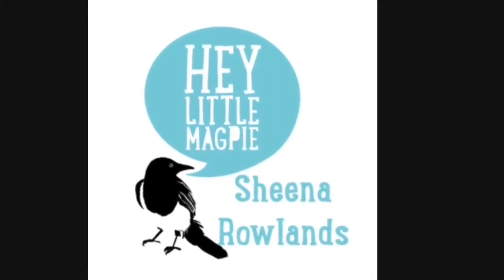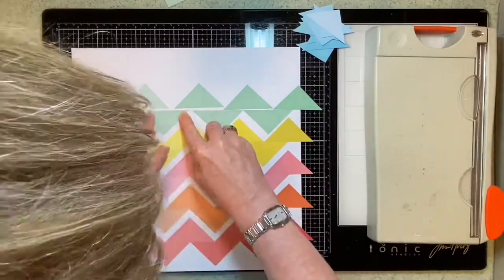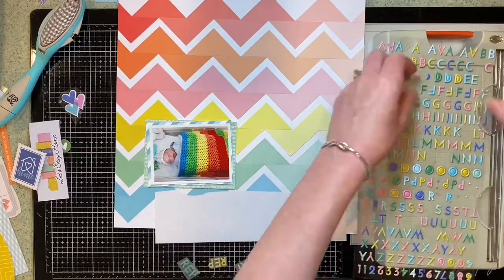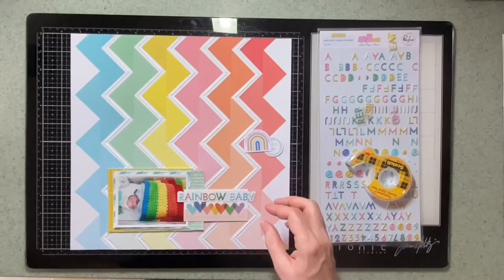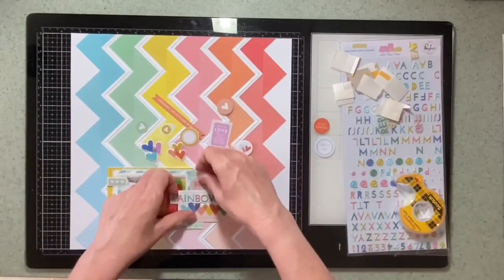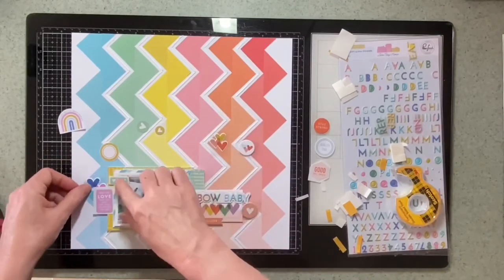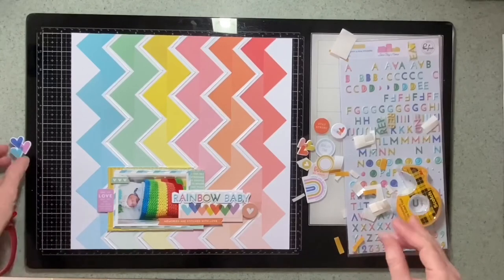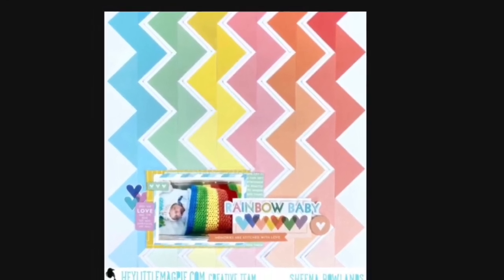Hey Little Magpie | Sheena Rowlands | sheenaribenascraps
Sharing a process video for Hey Little Magpie DT featuring Pinkfresh Studio Let’s Stay Home